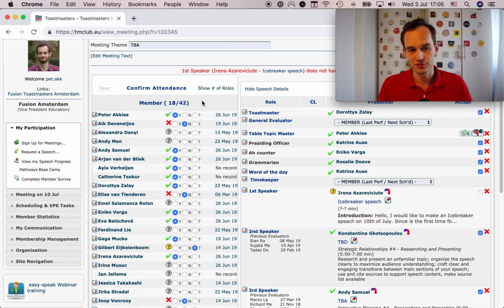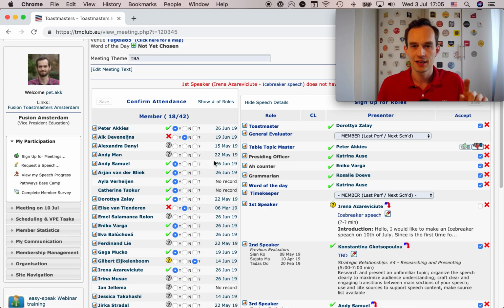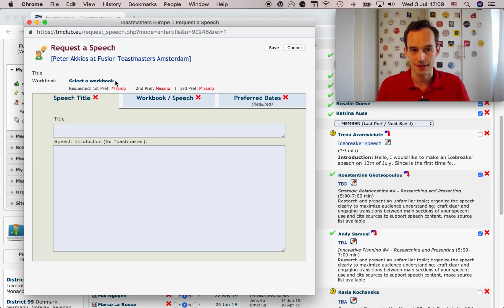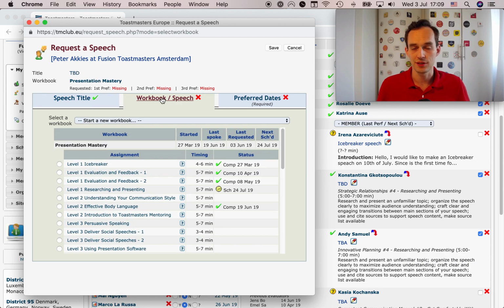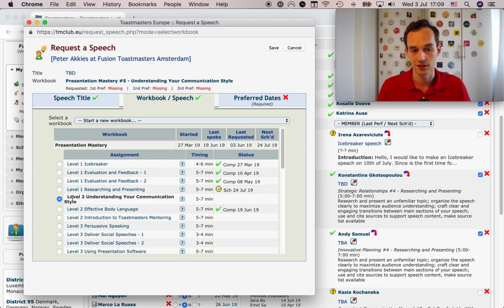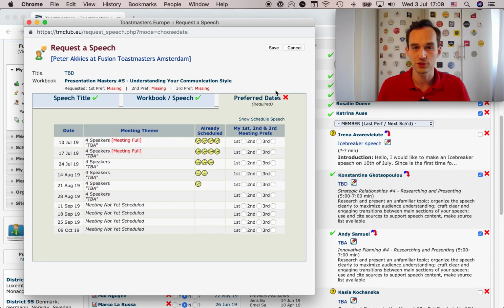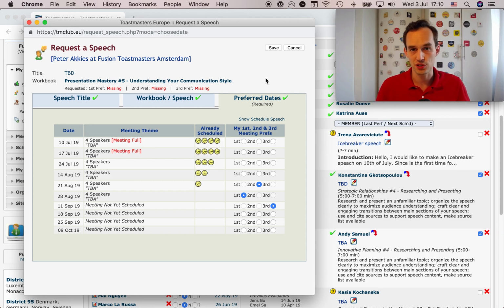How to use EasySpeak for Fusion Toastmasters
Fusioners, help me (as Vice President of Education) and our Toastmasters of the Evening out by 1) marking your planned attendance, 2) signing up for supporting roles, and 3) requesting speeches on EasySpeak.